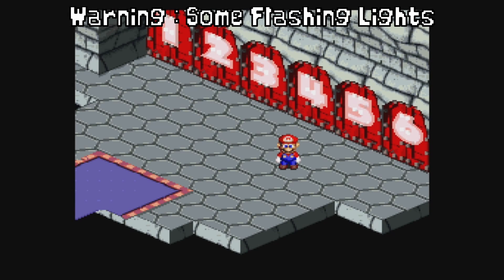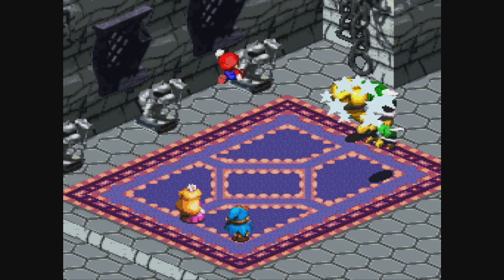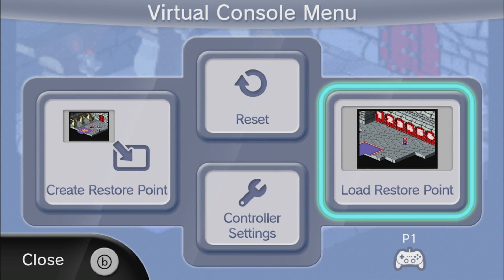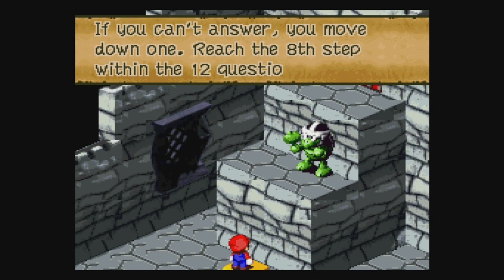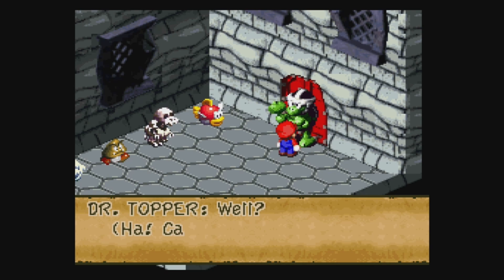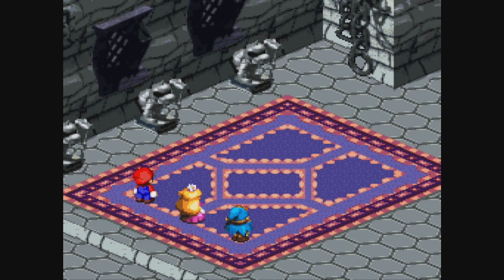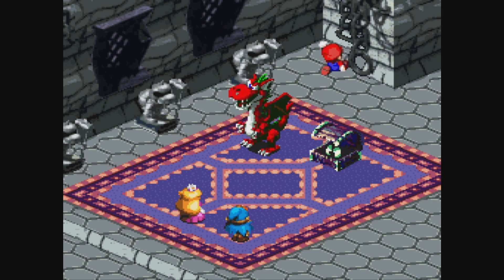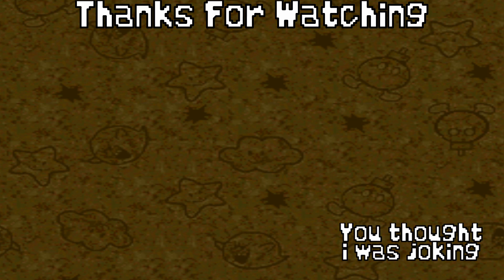Super Mario RPG - Part 27: One Door's Red And The Other's Two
This song is stuck in my head 24/7. But with that out of the way, we do all of the doors for the Trail Courses and show all of the rewards.